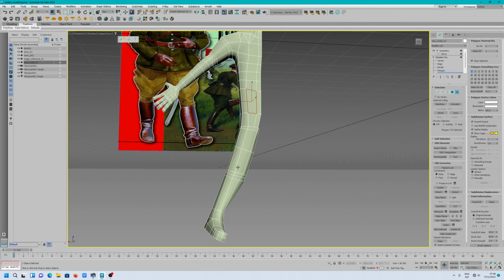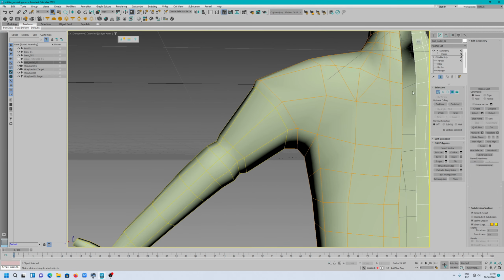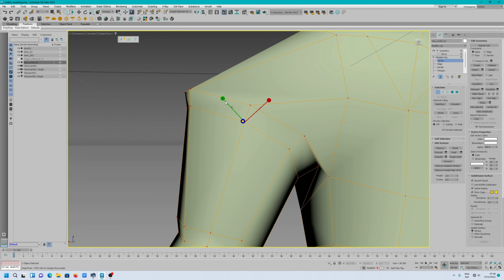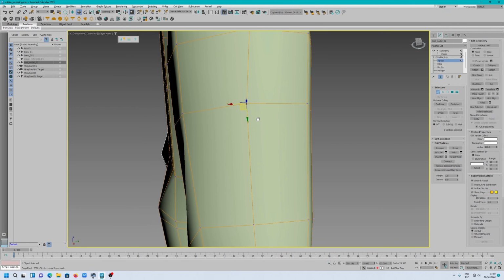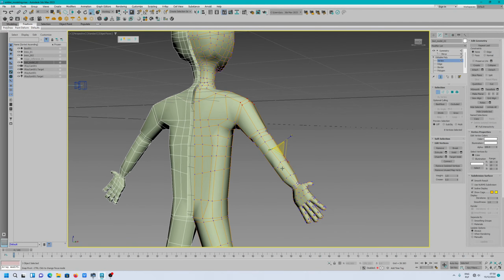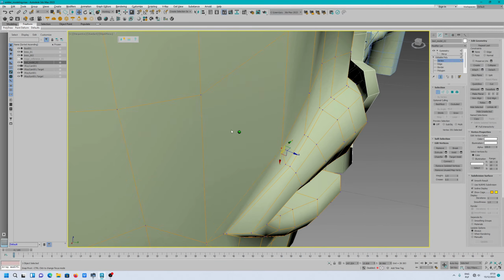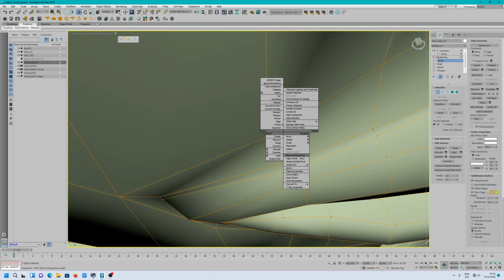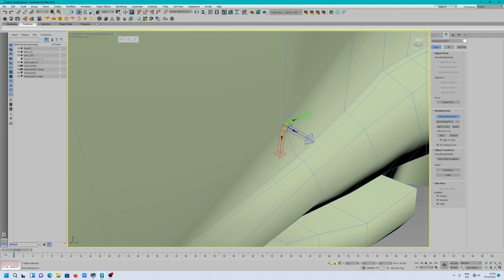3ds max 2023.2 - Place Working pivot - tutorial EN (2022)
3ds max 2023.2 - Place Working pivot - tutorial EN (2022)